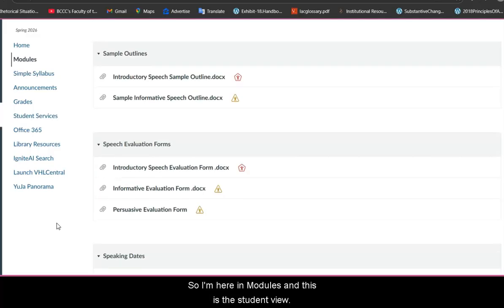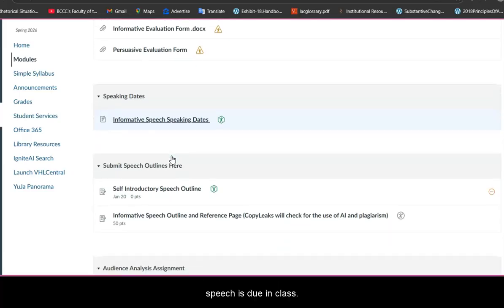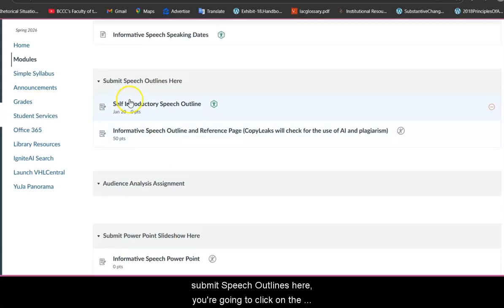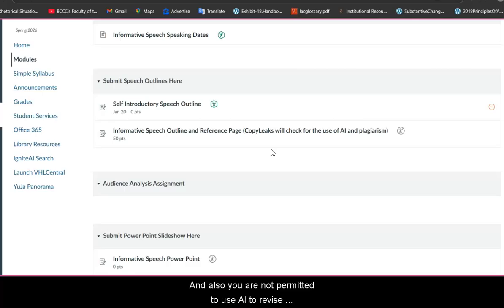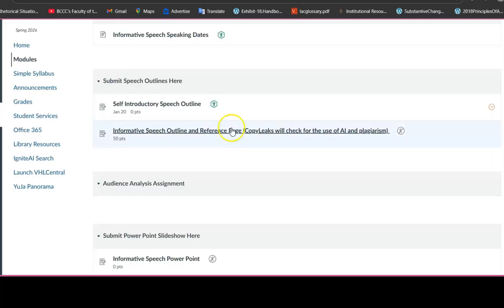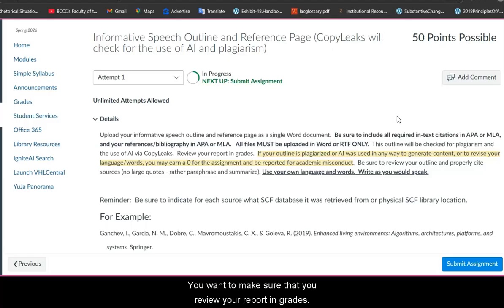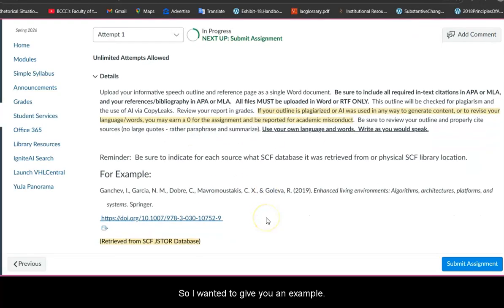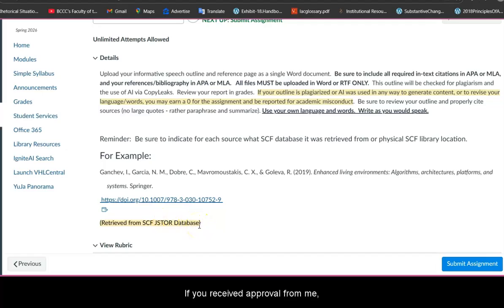Submitting informative speech assignments video tutorial